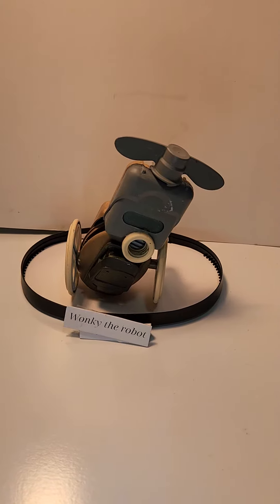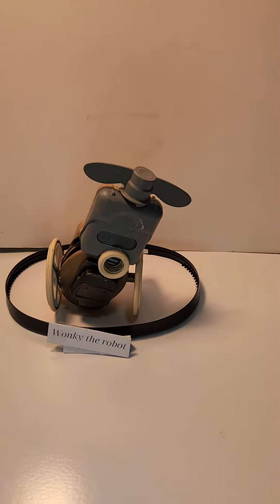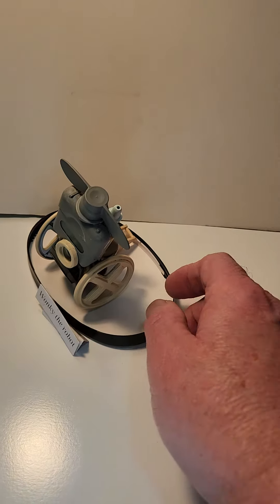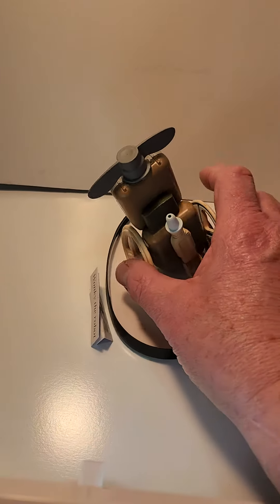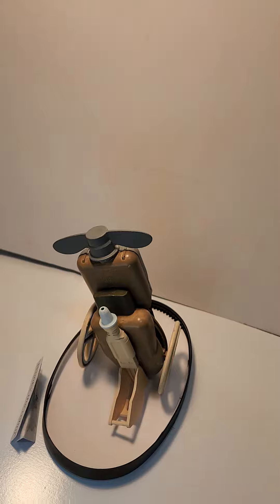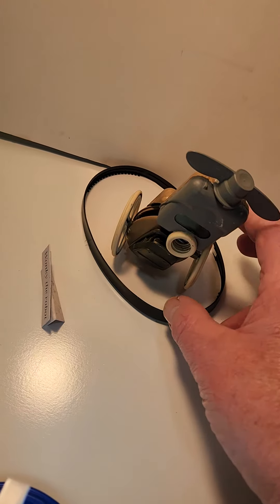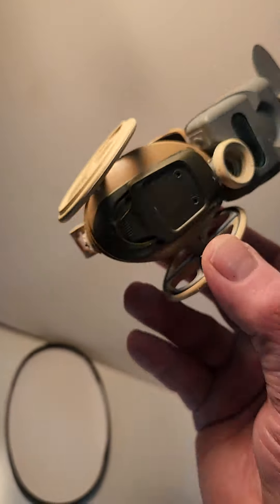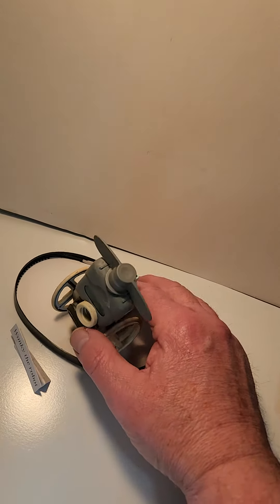"Wonky" the robot final form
After paint I give him a name.